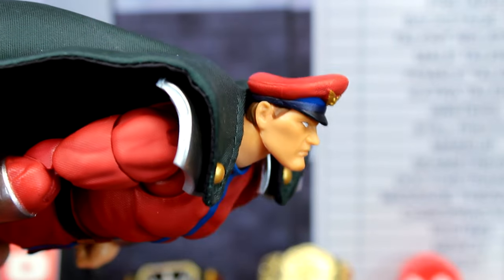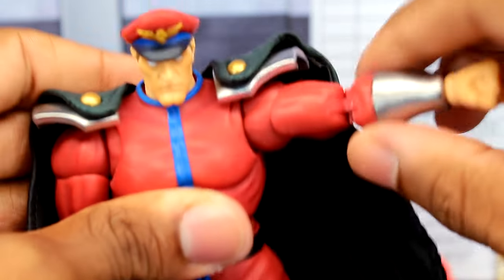Jada Toys Street Fighter 2 M. Bison Figure Review!